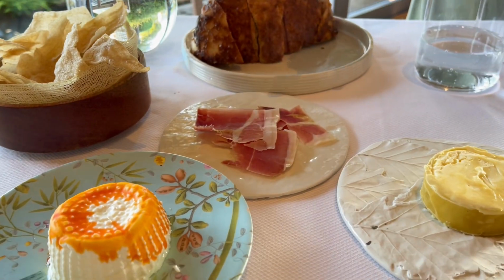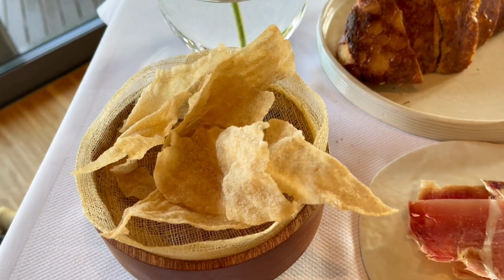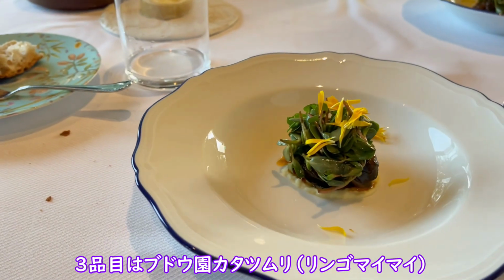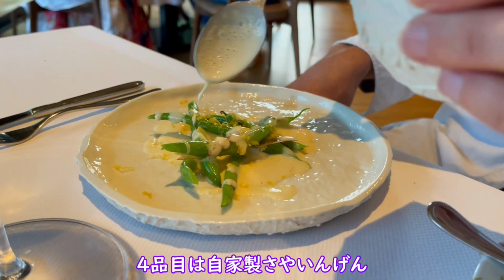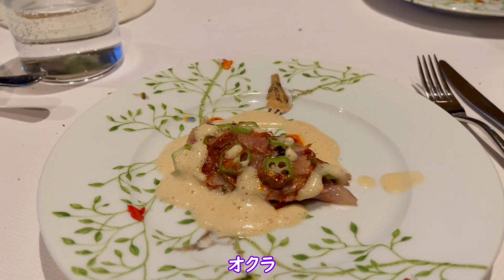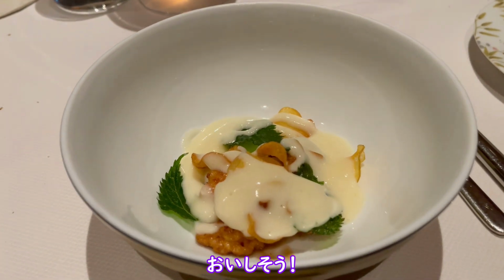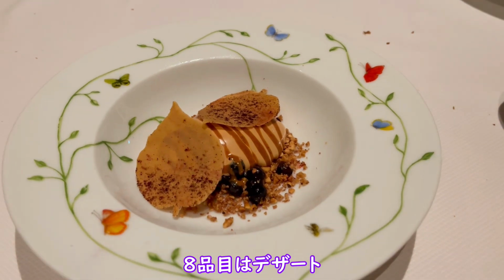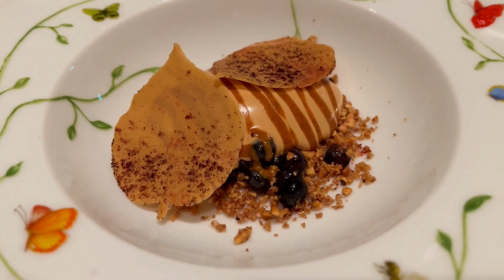2023年ミシュラン一つ星にクロアチアで唯一仲間入り！Korakコラック│田園風景の絶景とこだわり食材の家族経営ワイナリーレストラン│ザグレブ郊外│クロアチア観光旅行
今回は、2023年7月に訪れたミシュラン一つ星レストラン、コラックKorakをお届けします。

ザグレブから車で１時間、クロアチア内陸部の有名なワインの産地、プレシヴィツァPlešivicaの家族経営ワイナリー、コラックのレストランは、2023年、クロアチア11番目のミシュラン一つ星レストランとして唯一仲間入りを果たしました！

自家農園の野菜や近隣の食材を生かした料理は、薄味好みの私も濃い味好みの夫も満足の味付けでした。量は少な目で、いつもは夫に手伝ってもらう私も完食できました。

シェフのベルナルド・コラック氏は、コラック・ワイナリーのご長男さん。ザグレブ市内の有名高級レストランDubravkin Put、世界トップ50レストラン常連のHisa Franko（スロヴェニア）などを経て、実家に戻り、ご兄弟とともにレストランを経営されています。雇われではない家族経営ビジネスなので、信頼感がありますね。

クロアチアに１１軒しかない新星ミシュラン一つ星レストラン、コラックの雰囲気をお楽しみいただけるとうれしいです。

クロアチアのミシュラン一つ星レストラン2023年版

ご視聴いただき、ありがとうございます。
 ご質問やご感想、取り上げてほしい内容等ございましたら、ぜひコメント欄でお聞かせ下さい！ 皆様のコメントといいねが励みになります。
また、観光みどころ情報やレストラン情報なども、どんどん変わってしまうので、変更に気付かれたらコメント欄にお願いします！

＊「旅ソムリエ」は旅ソムリエ協会の登録商標です。

【自己紹介】
 ◇奥寺有希子（おくでらゆきこ）
2004年からクロアチア在住
2006年スプリットにホステル苫屋をオープン
宿経営のかたわら、日本語教師7年、日本語ツアーアテンドなどに従事
現在は、ワインとオリーブオイル農家に嫁ぎ
フヴァル島で民宿を営みながら クロアチア政府公認ガイドや医療通訳、メディアコーディネータとして活動中。詳しくはこちら

◇真理子（まりこ）
フランス・パリ生まれ。9年間在仏。
京都在住
長年の専業主婦→ワイン＆食品インポーター勤務→外資5ツ星ホテル勤務。
コンシェルジュとして、海外の富裕層の方のご滞在をアレンジ。
現在は、外資5ツ星ホテル、ブティックホテルコンサルティング、ラグジュアリーコンドミニアムの運営代行、接客研修など。
人と人、人と世界をつないで世界平和を実現する食、健康、美容の事業を展開中
プラーベート：戸籍上✖︎2のポンコツ女ですが、Hawaii・オアフ島に、10年間毎年1〜2ヶ月滞在し、一人息子をバイリンガルに。息子は、中2〜高2の不登校を乗り越え、国立大学に現役入学、現在社会人。

◇祥（さち）
2003年からクロアチアの首都ザグレブ在住
在クロアチア日本大使館（専門調査員）やJTBヨーロッパ100%子会社（現地法人ネットトラベルサービス）勤務、医療通訳、各種翻訳、メディアコーディネータのほか、ザグレブで民泊を経営、1000人以上の日本人旅行者のクロアチア旅行のお手伝い経験あり。詳しくはこちら

【出典】
Google maps
＊クロアチア旅ソムリエで使用しているビジュアル素材は出典を明記しているものをのぞき、すべて自分たちで撮影しています。ご利用をご希望の際は、必ずお知らせください。